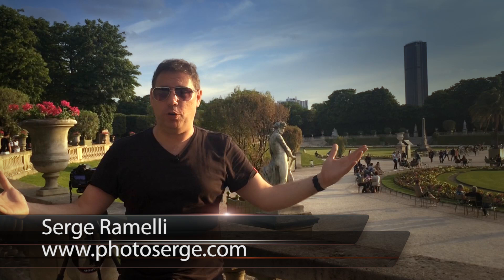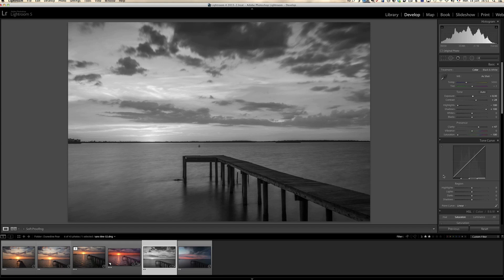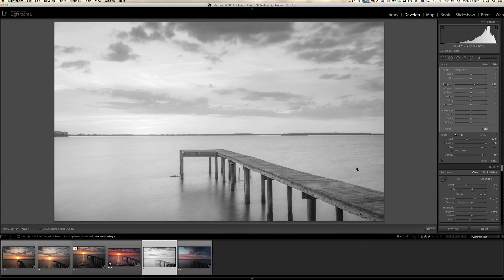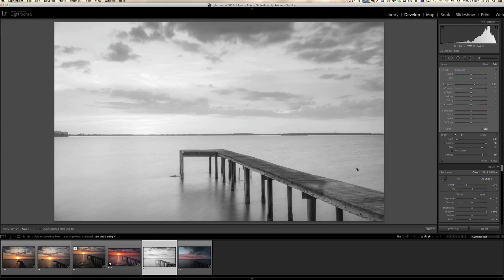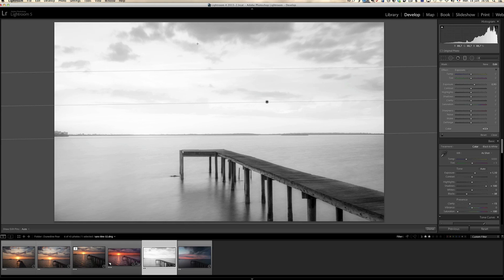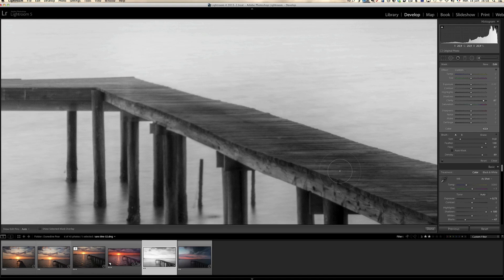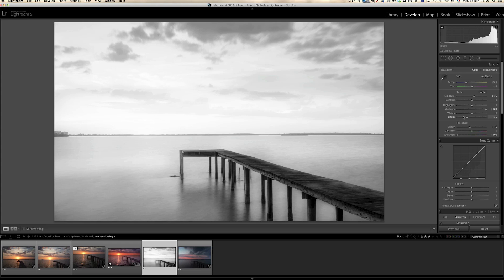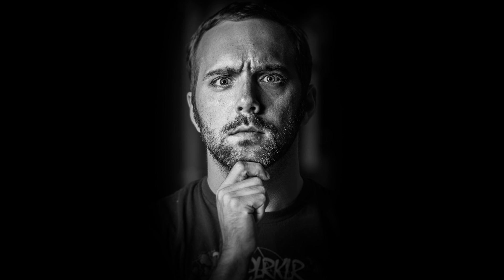High Key Black and White Landscapes - PLP #132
In this episode, we learn how to retouch a landscape photo into a high key black and white photo. The result is quite nice and quite different from what we usually see.